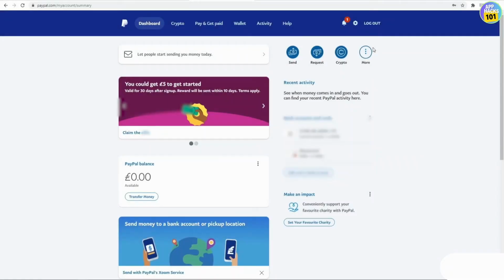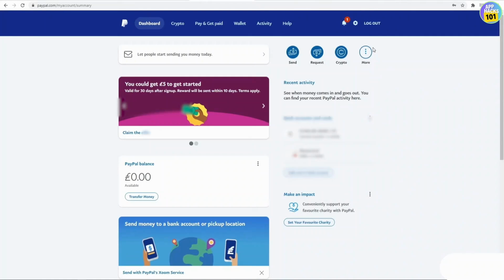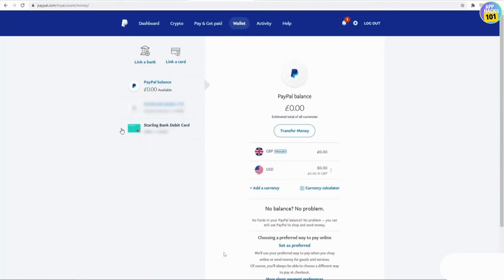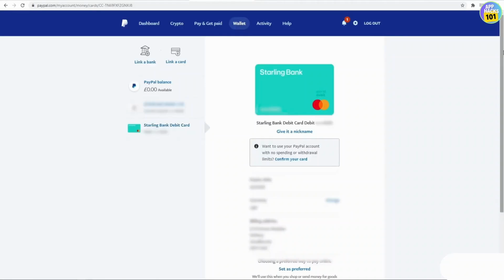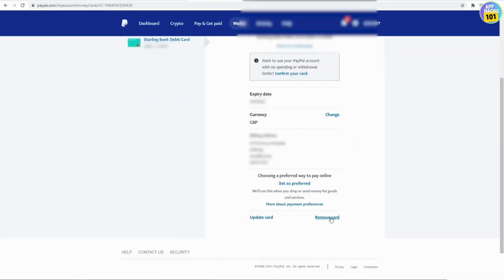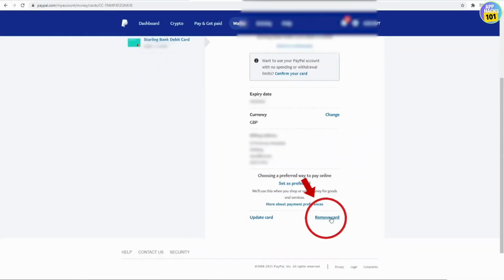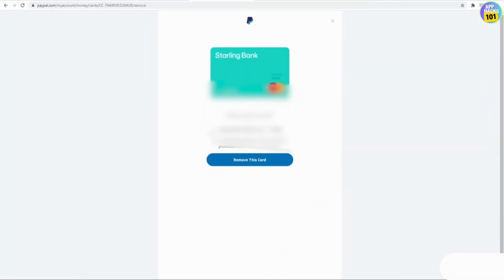How To Remove Cards From PayPal?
This video will guide you through the steps on how to remove cards from your PayPal account easily. Whether you're asking, "How do I remove a card from PayPal?" or need help managing your linked cards, this tutorial has you covered. Learn the steps to safely unlink your cards and manage your PayPal account hassle-free. Watch now to see how you can remove cards from PayPal today!

Timestamps:
00:00 How To Remove Cards From PayPal
00:06 How Do I Remove a Card from PayPal?